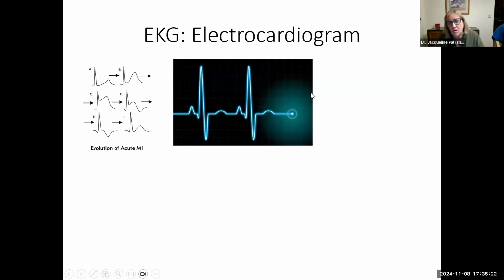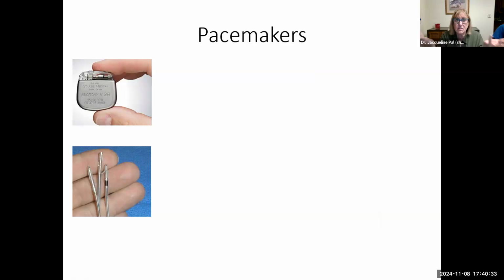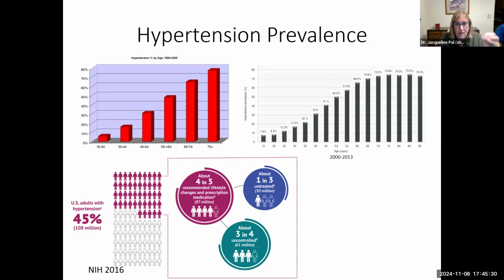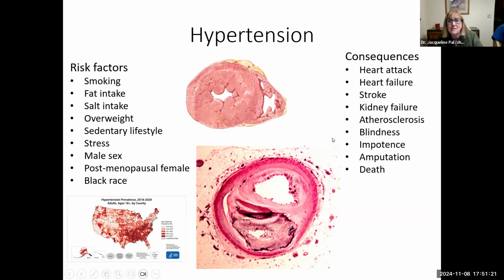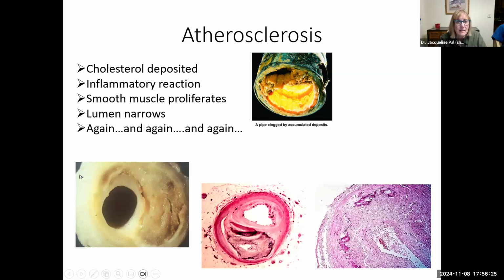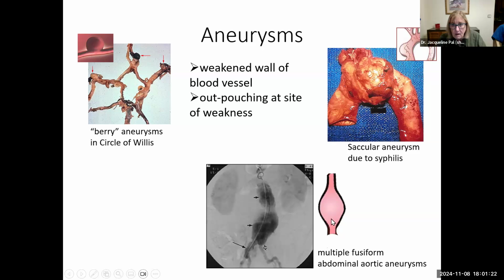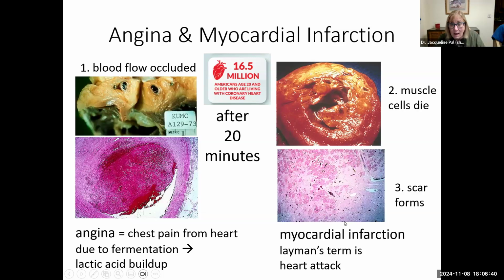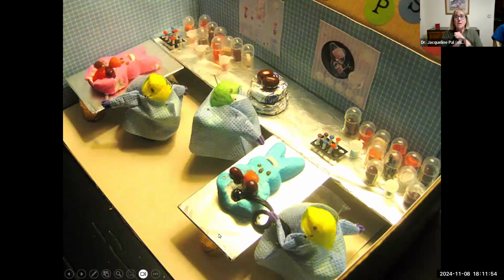hbio16g CV diseases 37.5 min